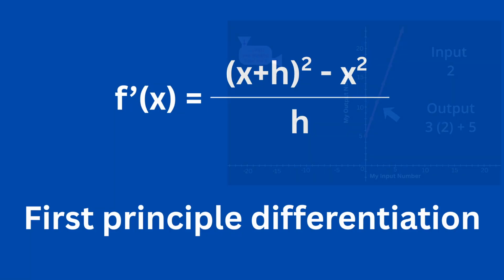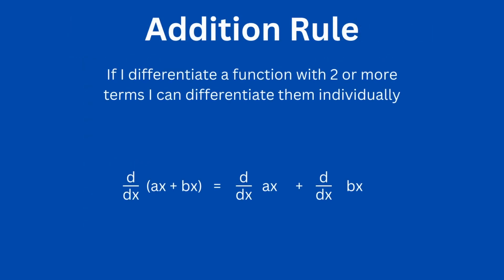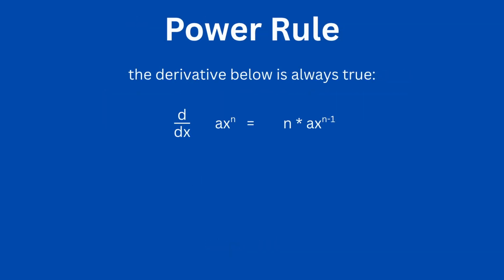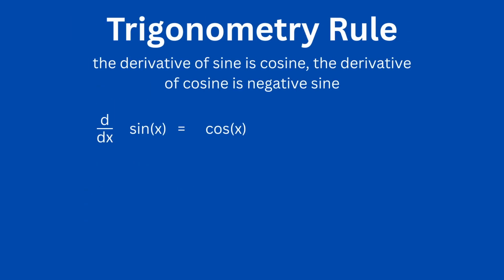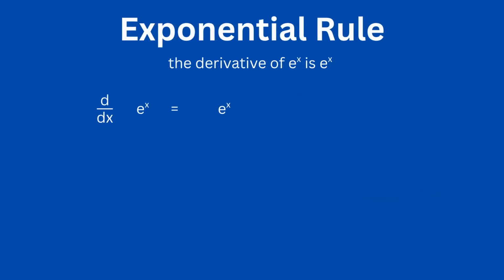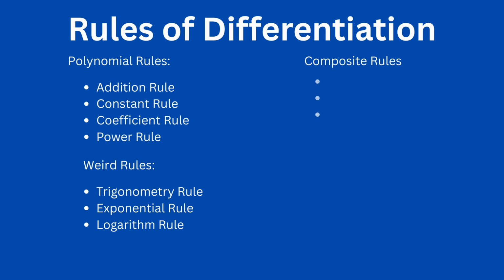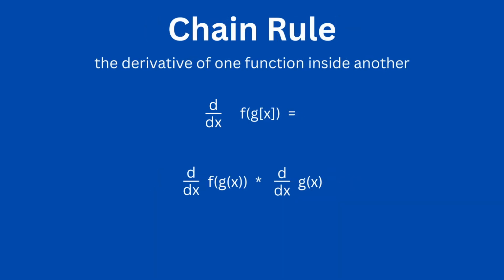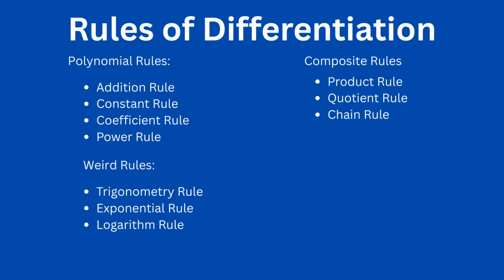All rules of differentiation in 3.5 minutes [2/2]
Now that you know what differentiations is, you don't want to do the first principle for EVERY SINGLE derivative you want to solve. Here's a really easy way to do pretty much any of them.